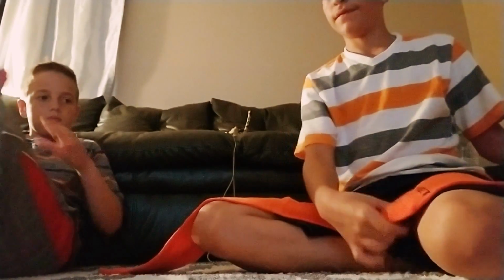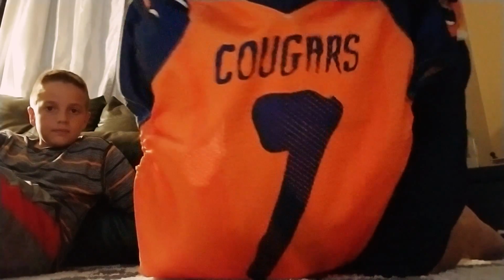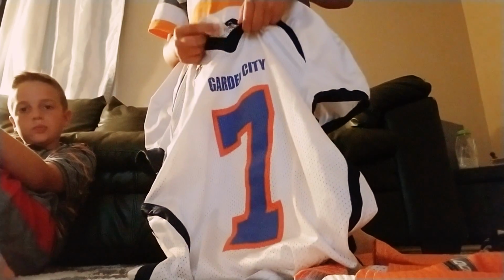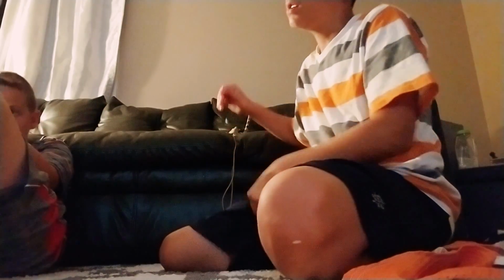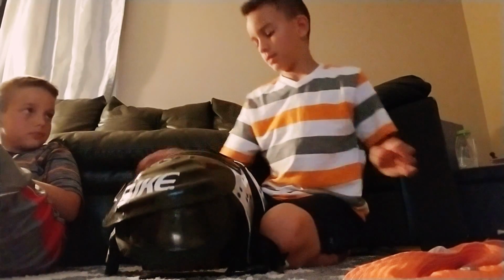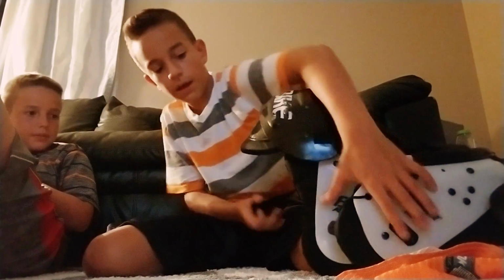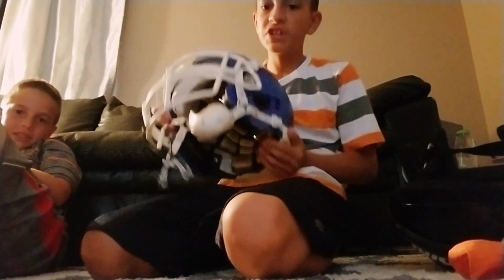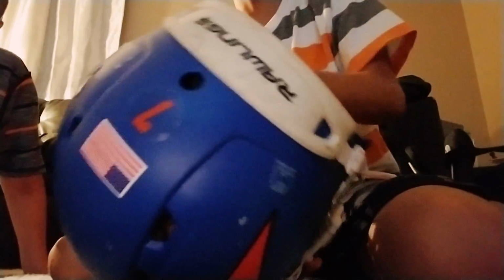My bros football gear!